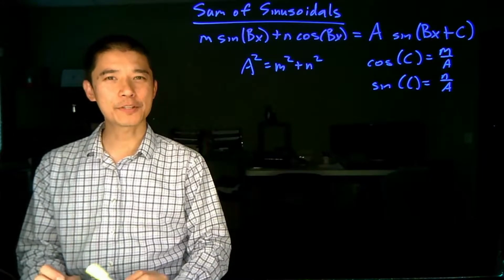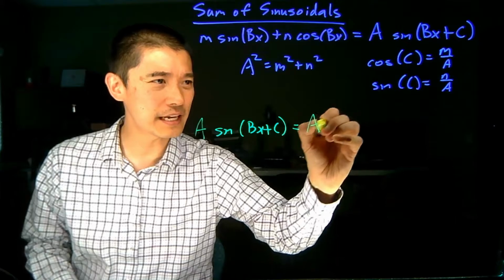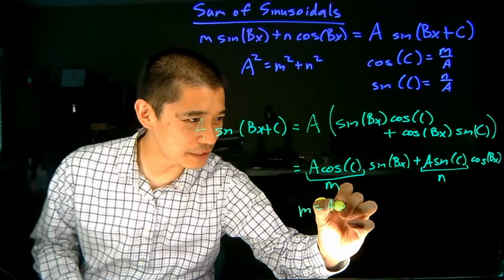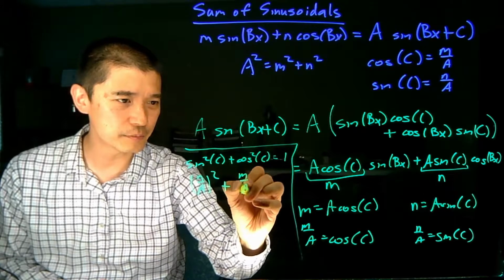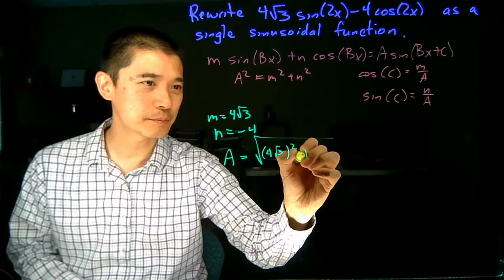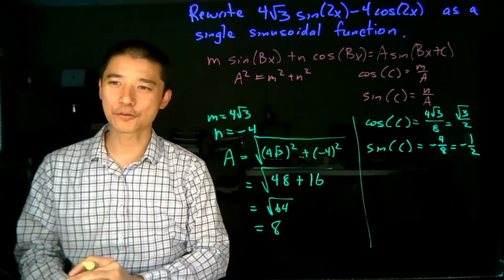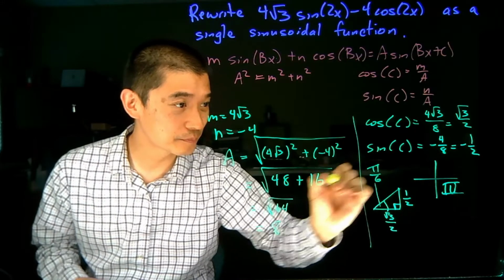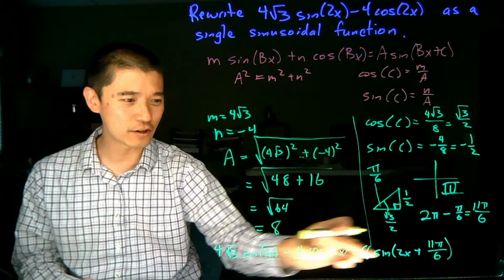Section 7.2 - Video 3: The Sum of Sinusoidals (Updated)